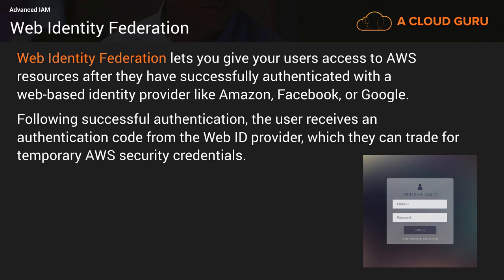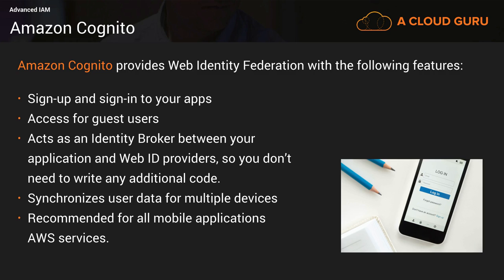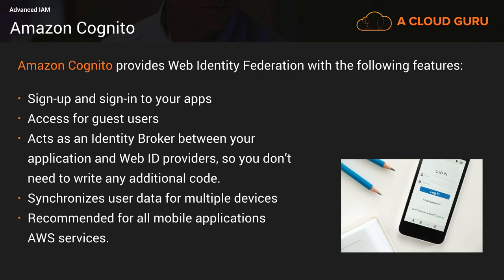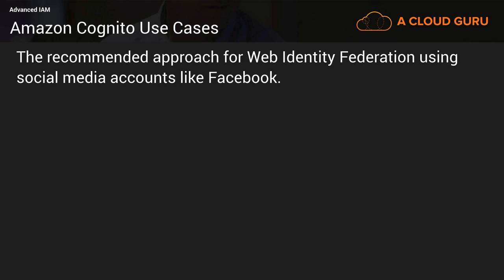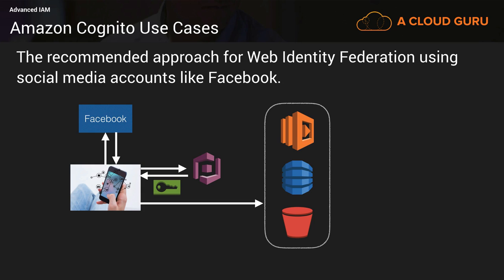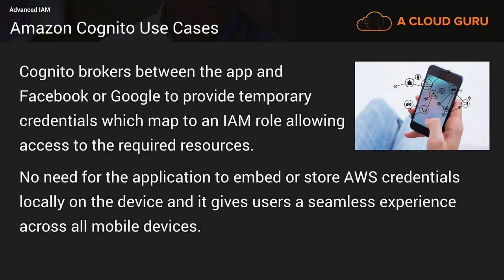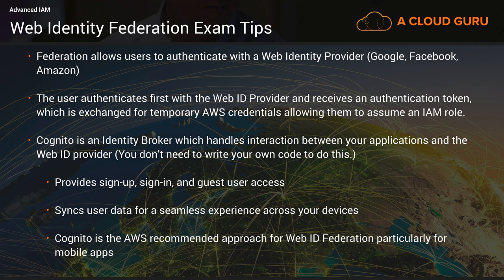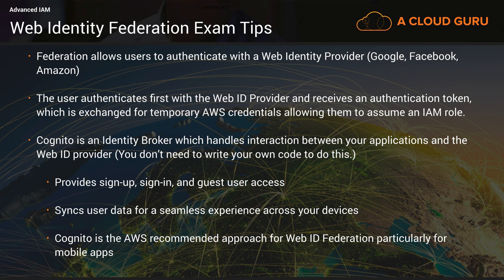aws certified security specialty 20 720p